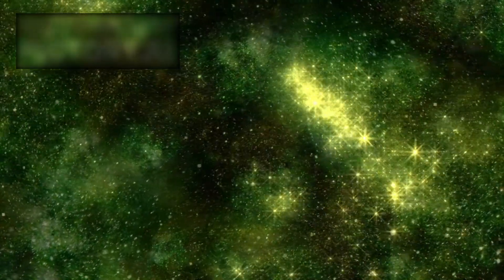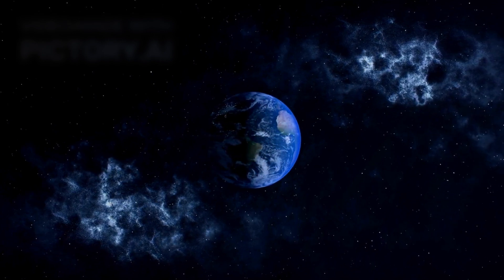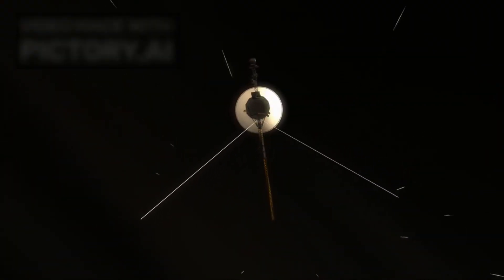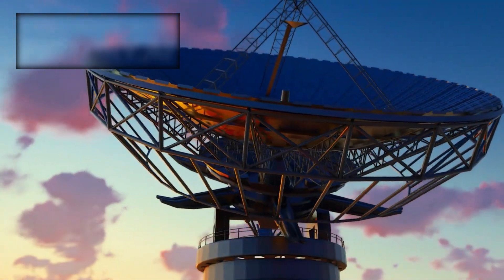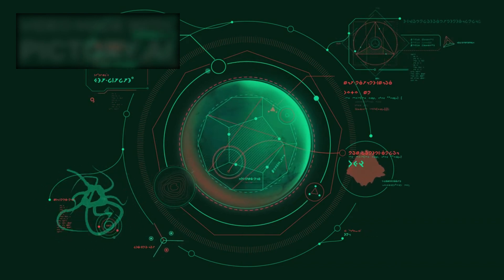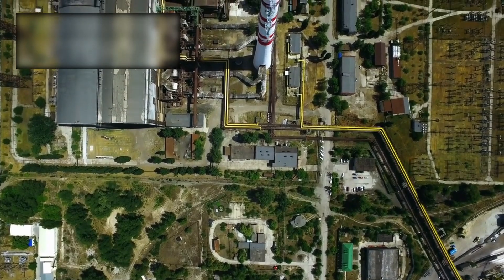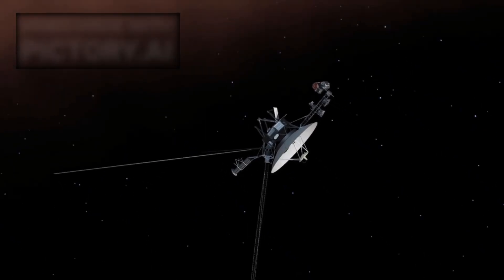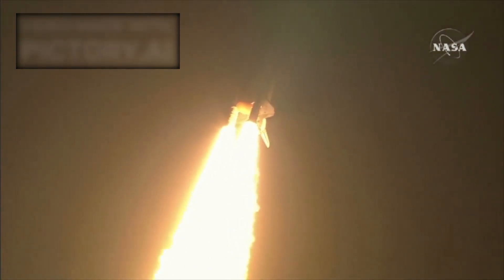Voyager 1 just turned back and what it discovered IS NOT WHAT WE’RE BEING TOLD